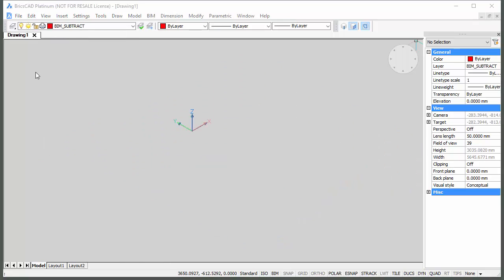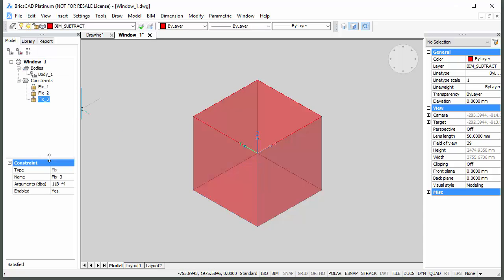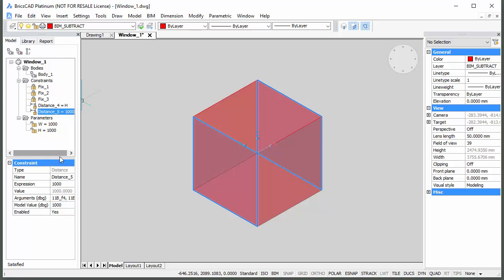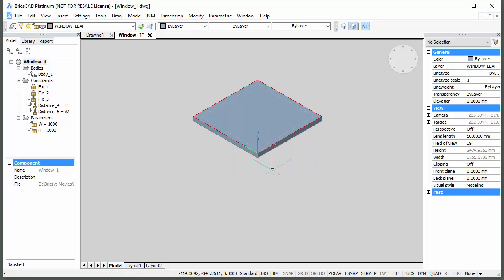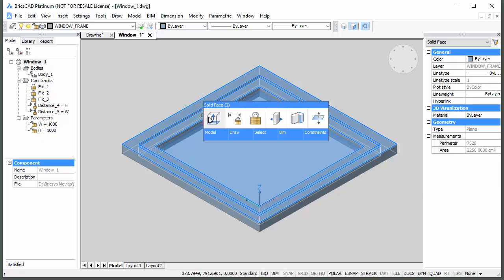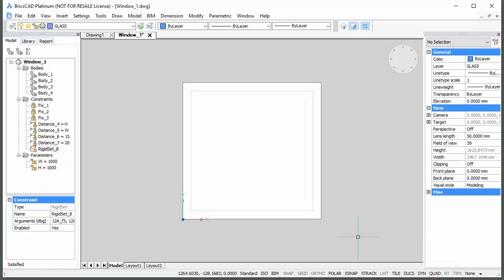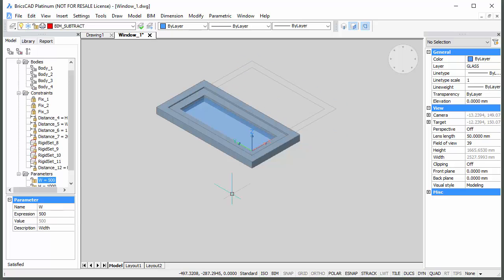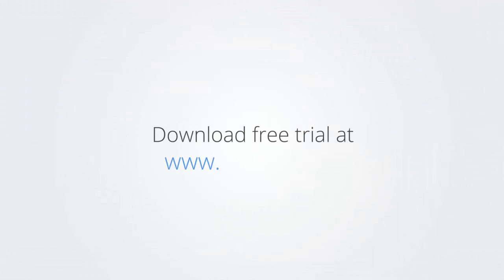Creating Windows - BricsCAD BIM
Creating parametric windows in BricsCAD BIM.